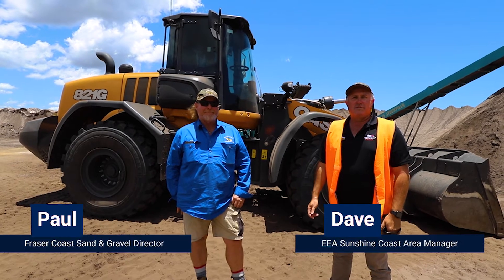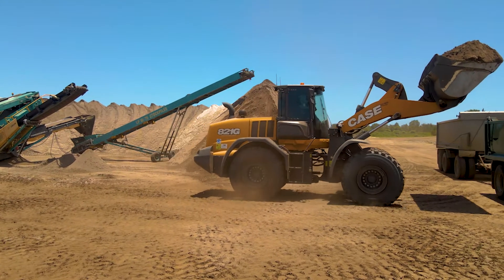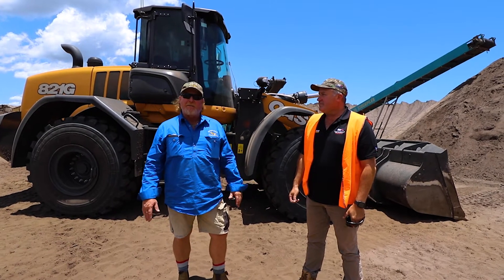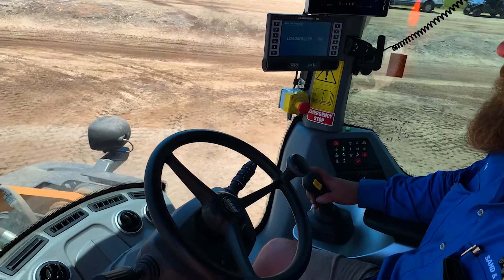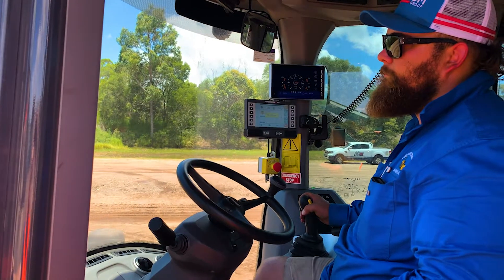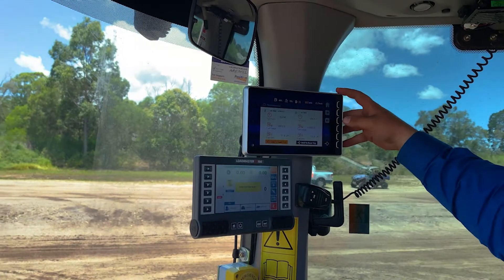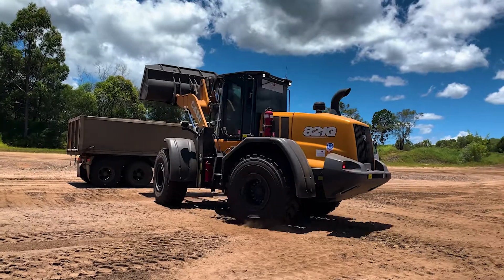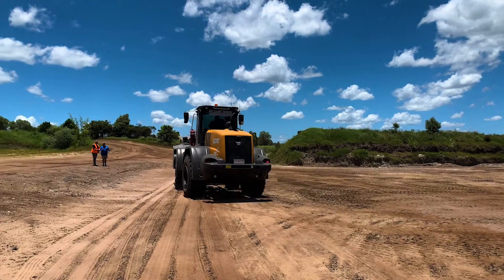"Case 821G Wheel Loader: Boost Productivity, Comfort & Safety in Earth Moving!"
It was a beautiful morning on the Fraser Coast as Dave from Earth Moving Equipment Australia arrived at FraserCo Sand and Gravel. The sun shone brightly, casting a warm glow on the impressive new Case 821G wheel loader. As Dave greeted Paul, the owner, it was clear that this was a momentous day for both men.

The excitement in Paul's voice was palpable as he described the immense potential of the 821G. He shared that the machine had only been with them for six months but was already showing promising results. The loader had clocked up a thousand hours, and they were still learning about its capabilities.

As they discussed the machine, the passion in their conversation was intense. Paul shared how the 821G had brought remarkable improvements in productivity and fuel efficiency. The loader's AdBlue technology ensured greener operations, making it a responsible choice for the environment.

Dave listened intently, his eyes shining with pride as he witnessed the profound impact of the 821G on Paul's business. They moved on to discuss the exceptional driver comfort, with the joystick's seamless integration into the seat. This innovative feature allowed for smoother, more precise control, even on rough terrain.

Paul's eyes widened with excitement as he spoke about the loader's windscreen. Its unobstructed vision made the machine safer and more efficient, eliminating blind spots and potential hazards. The inclusion of a reverse camera was another valuable addition that further enhanced safety.

As they walked around the machine, Dave could feel Paul's appreciation for the attention to detail in its design. The ground-level access made serviceability a breeze, reducing spills and making maintenance a cleaner, more enjoyable experience.

As they stood there admiring the 821G, the emotional connection between these two men and the machine was undeniable. It was clear that this wasn't just about a wheel loader; it was about supporting local businesses and the Australian community.

Paul's heartfelt gratitude towards Dave and Earth Moving Equipment Australia for their exceptional customer service was evident. The ease of obtaining parts and their genuine care for customers made all the difference.

As they concluded their discussion, the sun continued to shine on the magnificent Case 821G. The loader stood as a symbol of progress, innovation, and the unbreakable bond between people and machines. This was not just a story about a wheel loader; it was a story of passion, dreams, and the indomitable human spirit.

F.A.Q
Q: How much does a Case 821G weigh?
A: The Case 821G wheel loader typically weighs between 19,500 and 21,000 kg, depending on the specific configuration and attachments.

Q: What is the best wheel loader in the world?
A: It is difficult to definitively say which wheel loader is the best in the world, as it depends on factors such as application, performance, reliability, and cost. Popular wheel loader brands include Caterpillar, Volvo, Komatsu, CASE, and John Deere.

Q: Who makes Case wheel loaders?
A: Case wheel loaders are manufactured by CASE Construction Equipment, a brand under CNH Industrial, a global leader in the capital goods sector.

Q: How much does a Case 921G weigh?
A: The Case 921G wheel loader generally weighs around 22,000 to 24,000 kg, depending on the specific configuration and attachments.

Q: How much does a Case 721 wheel loader weigh?
A: The Case 721 wheel loader typically weighs between 13,000 and 14,000 kg, depending on the specific configuration and attachments.

Q: What is the life expectancy of a wheel loader?
A: The life expectancy of a wheel loader can vary greatly depending on factors such as usage, maintenance, and operating conditions. A well-maintained wheel loader can last 10,000 to 15,000 hours or more. Some heavy-duty loaders can even exceed 20,000 hours with proper care.

Q: Are CASE tractors made in China?
A: Some CASE tractors and equipment are manufactured in China, while others are produced in different facilities around the world. CASE has manufacturing plants in the United States, Brazil, Italy, France, and other countries, in addition to its Chinese facilities.

Q: What is the most common wheel loader?
A: The most common wheel loader can vary depending on the region and industry. In general, mid-sized wheel loaders, such as the Case 821G or the Caterpillar 950 series, are frequently used due to their versatility and wide range of applications in construction, agriculture, and other industries.